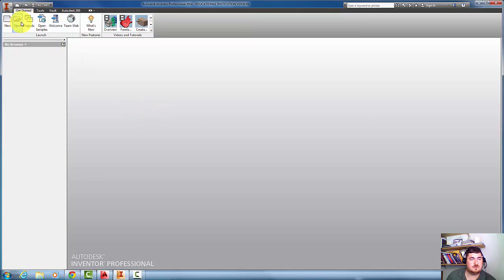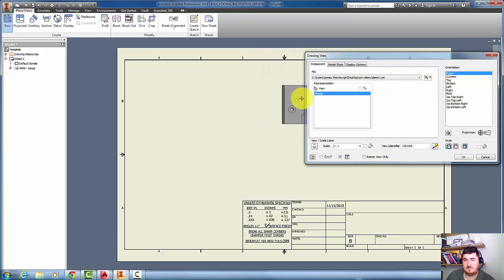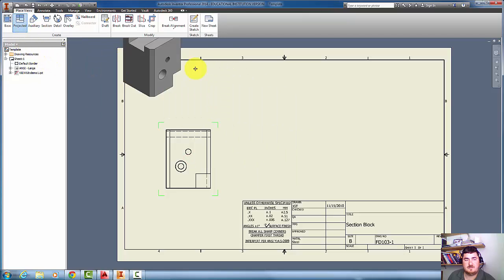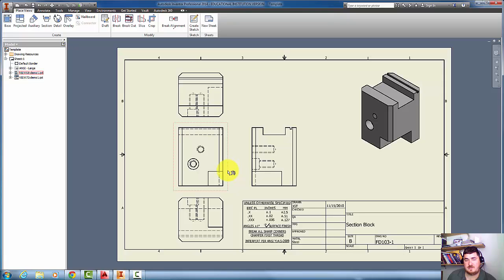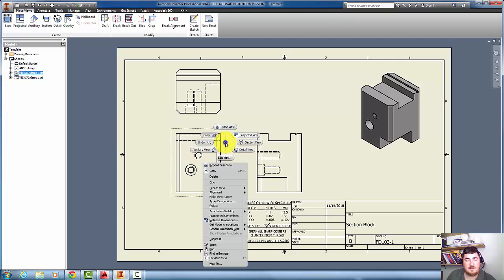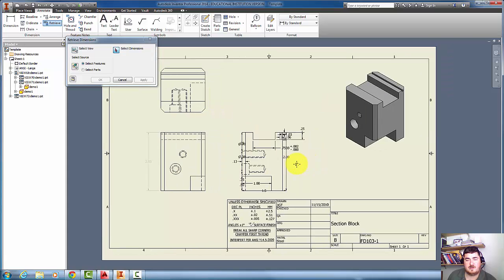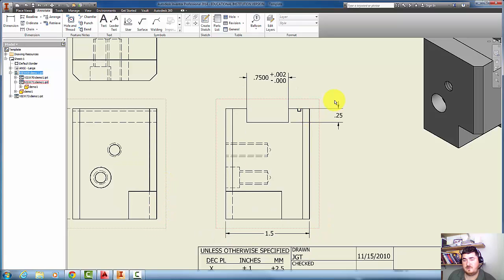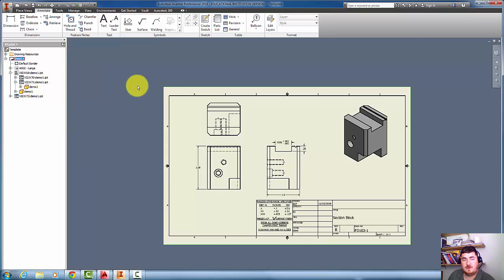Drawings with Inventor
This video goes over the basics of creating a Multi-View drawing, and adding dimensions in Inventor.